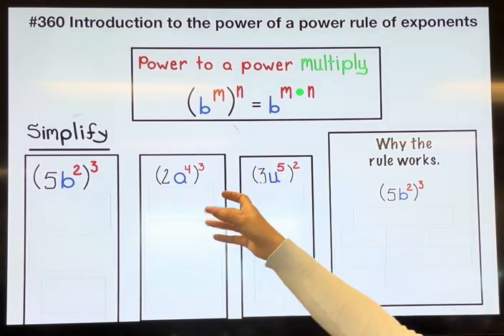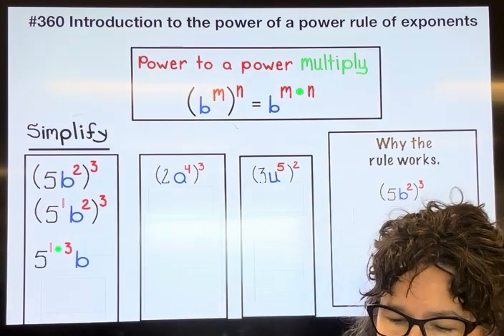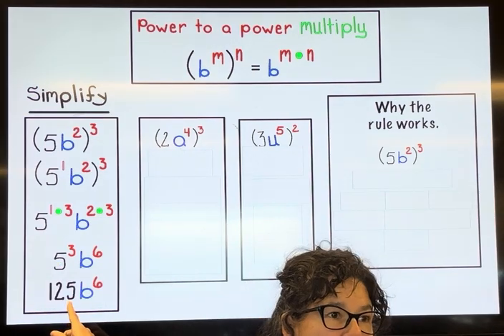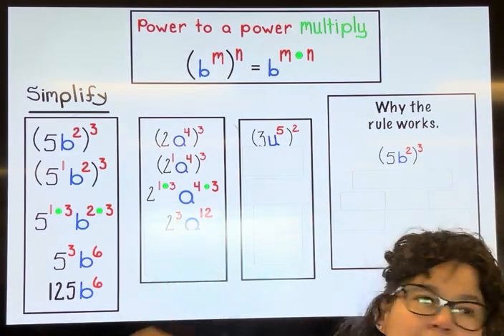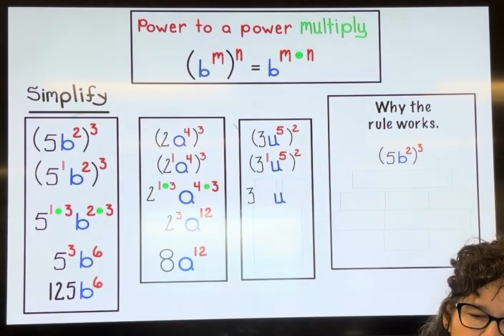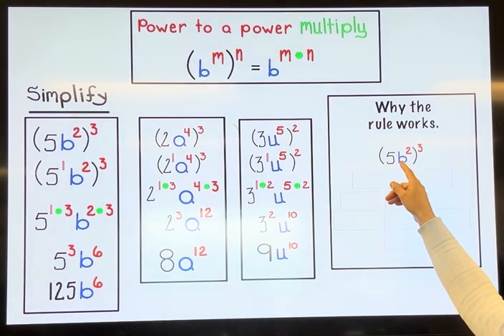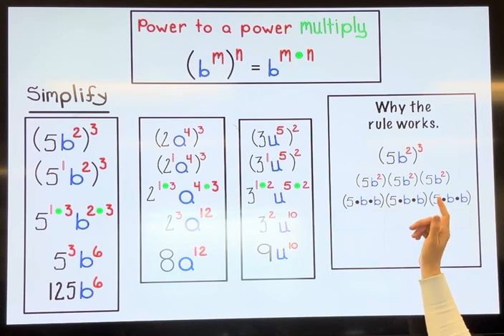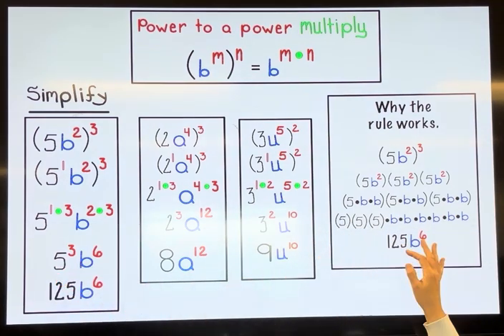Introduction to power of a power rule of exponents